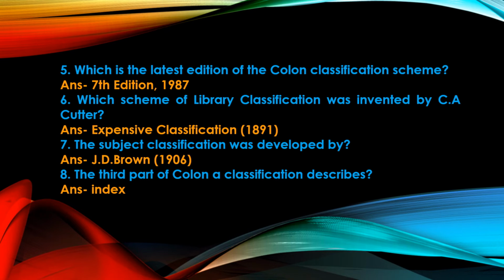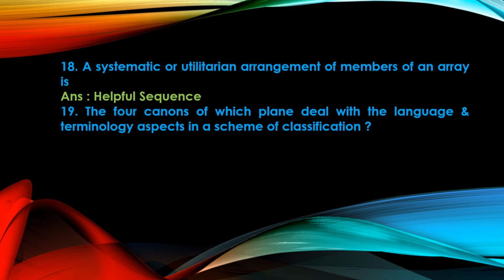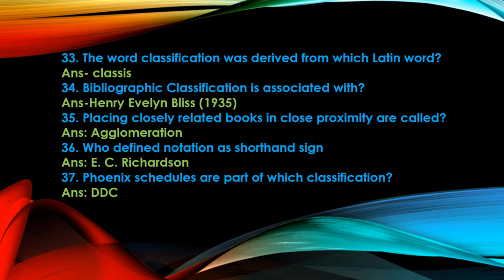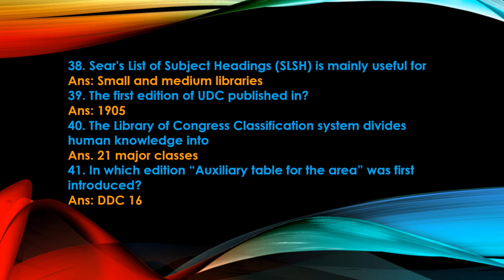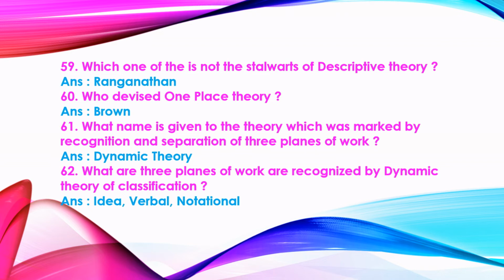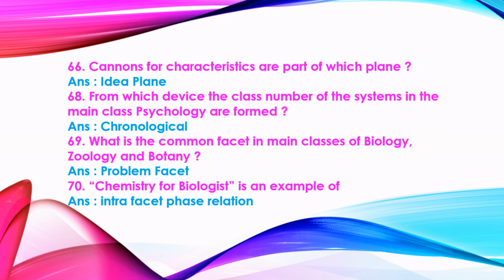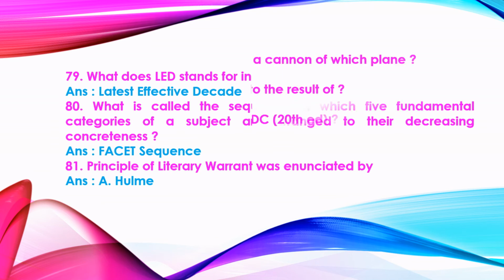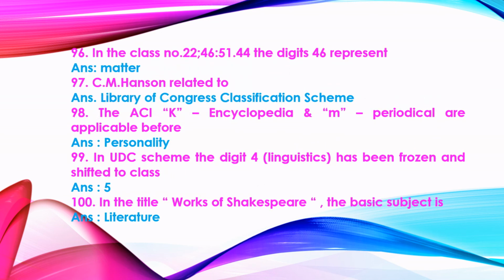MCQ| 100 Objective Questions & Answers On Library Classification 2022 |NET KVS NVS DSSSB-Librarian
Welcome friends
I am Moumita Roy Hazra M.A., MLIS, NET-2016. You will get current topics, information and knowledge about Library and information Science  through this Channel.
Friends, In this video you will get the topic, "100 Objective Questions & Answers On Library Classification 2022" . To crack any competitive exam NET/SET, JRF, KVS, WBSSC and others regarding Library and Information Science these are very essential and Important.

Other Social Media Channel
Facebook : LIS in Facefamily